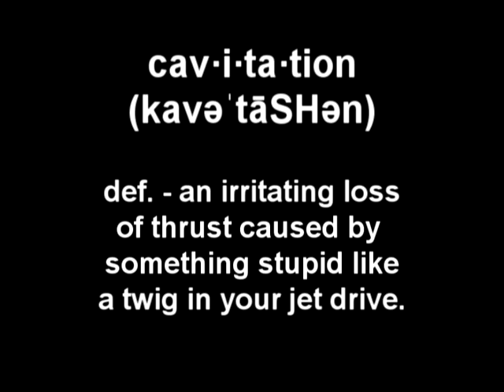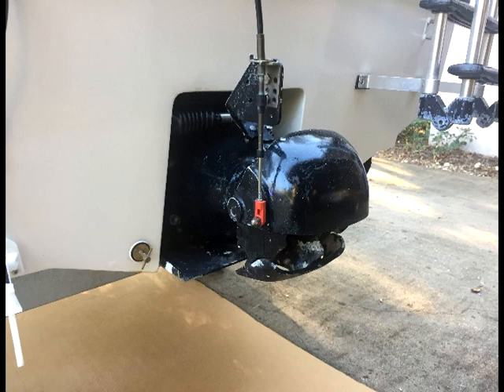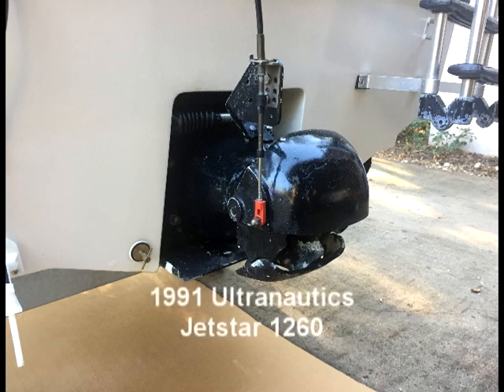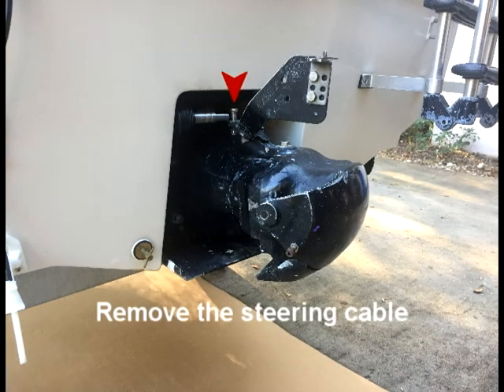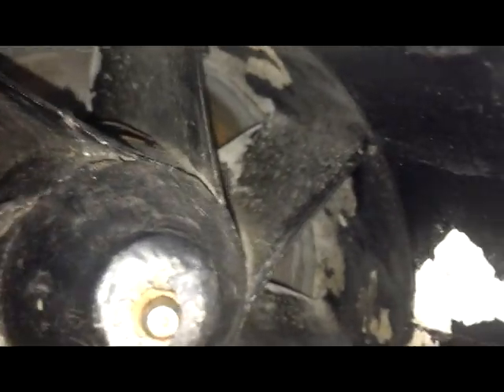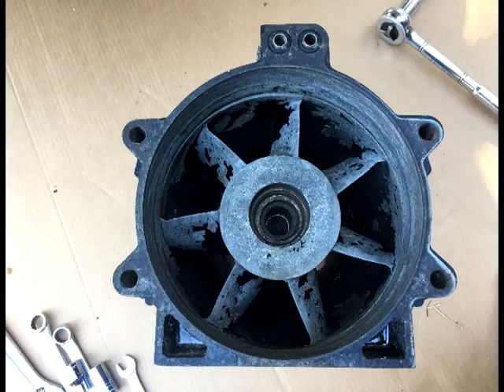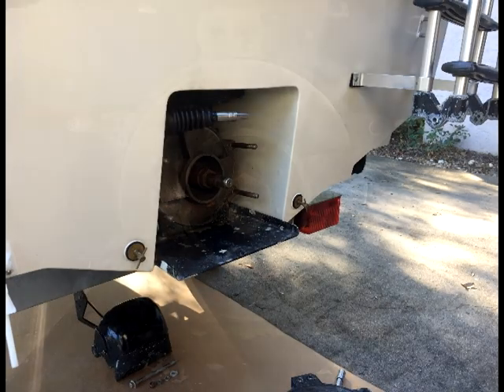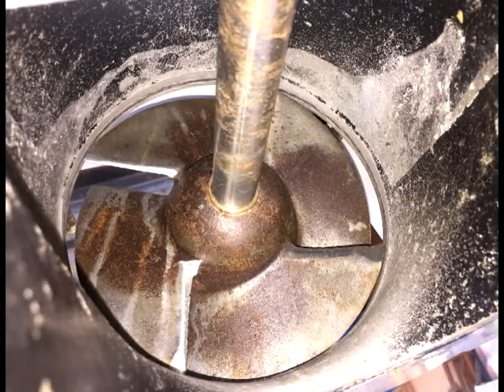Got cavitation? Solved! High RPM, low thrust, Ultranautics jet drive disassembly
If your jet boat engine provides no thrust at high RPMs, you're probably suffering from a case of cavitation.  Fear not!  The cause is likely to be ridiculously simple.  In this video, I show how to disassemble the jet drive of my 1991 Ultranautics Jetstar 1250 just enough to find and remove a piece of minor debris caught between the stator and the impeller which robbed all my thrust.